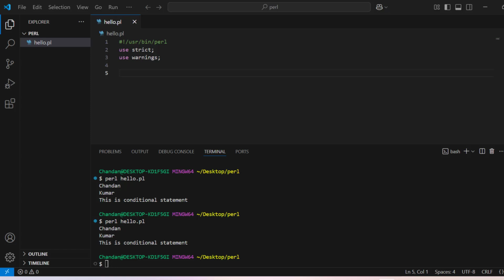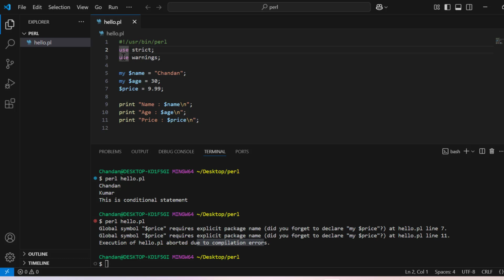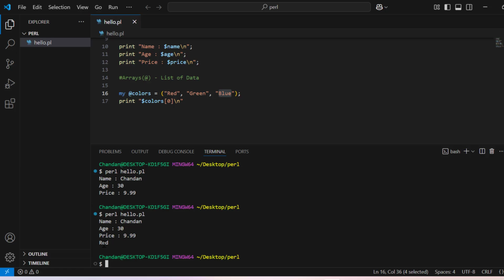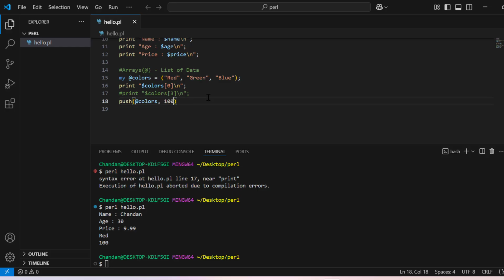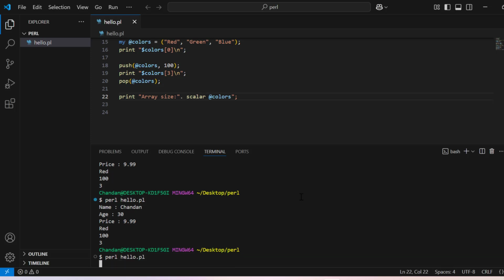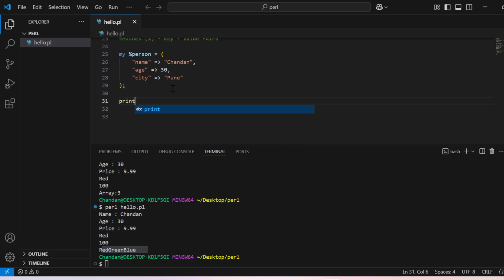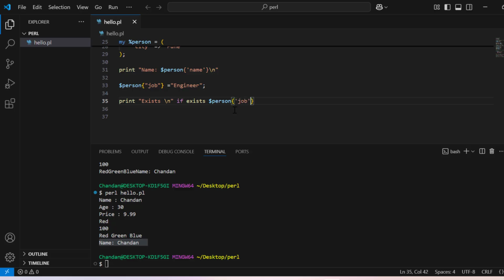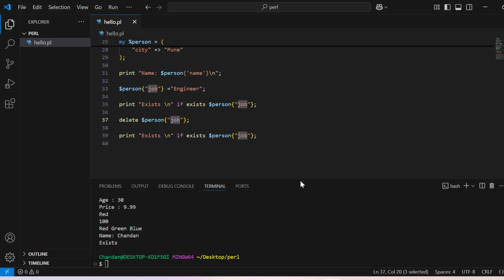🚀 Master Perl Programming: From Beginner to Expert (2025): Part-6 || Variables & Data Types